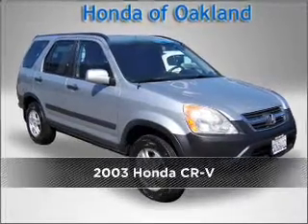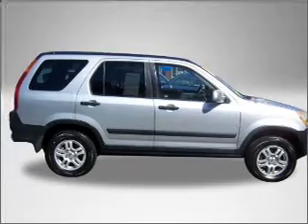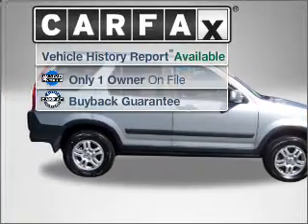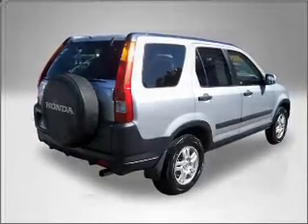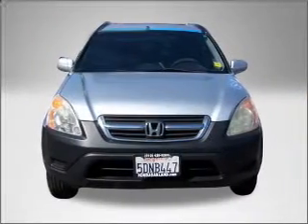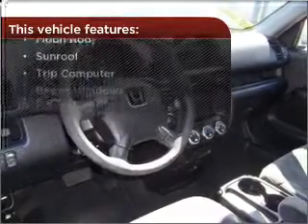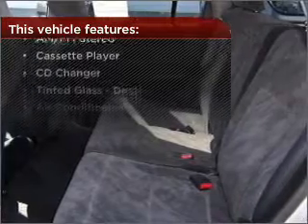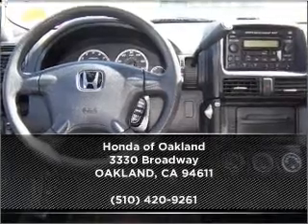2003 Honda CR-V in OAKLAND, CA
Honda of Oakland
2003 Honda CR-V
4-Speed A/T
Mileage:147876